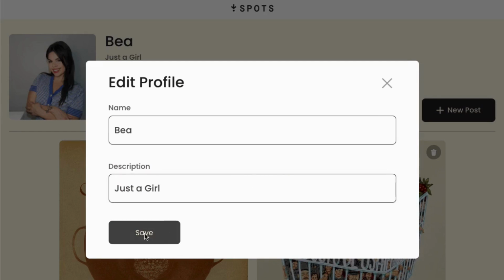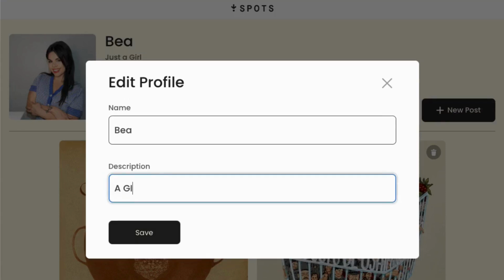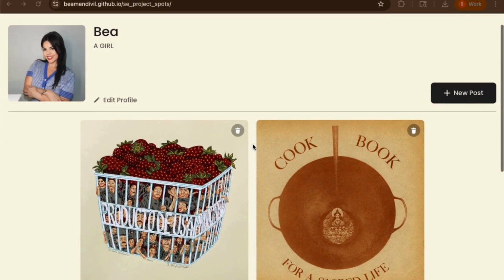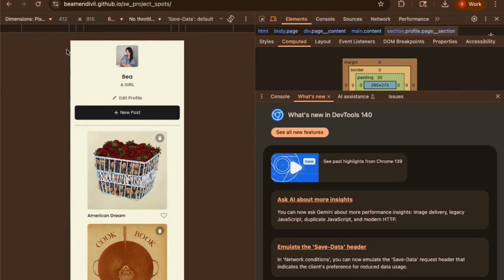One-Page Full Website Project | HTML & CSS Responsive Website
TRIPLE TEN

## ✨ Features

### Core Functionality

- 🖼️ **Interactive Photo Gallery** - Upload, view, and manage photo collections
- ❤️ **Social Interactions** - Like and unlike posts with smooth animations
- 👤 **Profile Management** - Edit your name, description, and avatar
- 🗑️ **Content Control** - Delete your own posts with confirmation
- 🔍 **Image Preview** - Full-screen image viewing with captions

### User Experience

- 📱 **Fully Responsive Design** - Optimized for mobile, tablet, and desktop
- ⌨️ **Keyboard Navigation** - ESC key support for closing modals
- ✅ **Form Validation** - Real-time input validation with error messages
- 🎯 **Click-outside Functionality** - Close modals by clicking overlay
- 🎨 **Modern UI/UX** - Clean, intuitive interface design

## 🛠️ Technologies & Architecture

### Frontend Stack

- **HTML5** - Semantic markup with accessibility features
- **CSS3** - Modern styling with Flexbox, Grid, and CSS custom properties
- **Vanilla JavaScript (ES6+)** - Modern JavaScript with modules and imports
- **BEM Methodology** - Scalable and maintainable CSS architecture

### Build Tools & Development

- **Webpack 5** - Module bundling and asset optimization
- **Babel** - JavaScript transpilation for browser compatibility
- **PostCSS & Autoprefixer** - CSS post-processing and vendor prefixes
- **CSS Modules** - Scoped styling with MiniCssExtractPlugin
- **Webpack Dev Server** - Hot reload development environment

### Code Quality & Performance

- **ES6 Modules** - Modular JavaScript architecture
- **Form Validation System** - Custom validation with reusable components
- **Event Delegation** - Efficient event handling
- **Asset Optimization** - Image and font optimization through Webpack